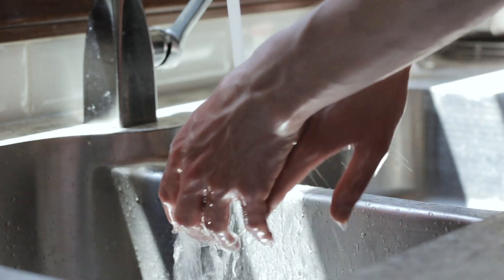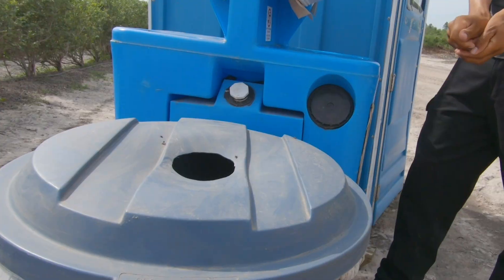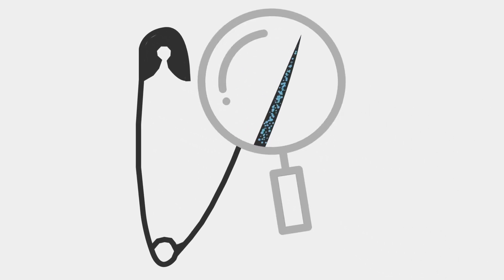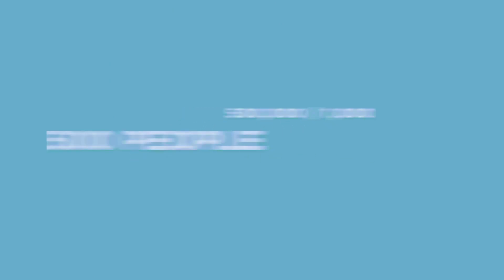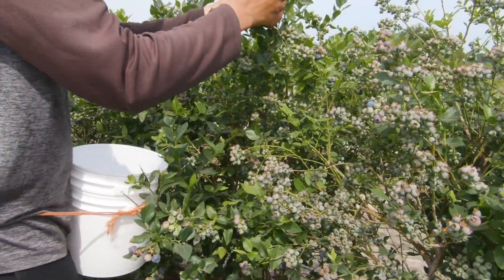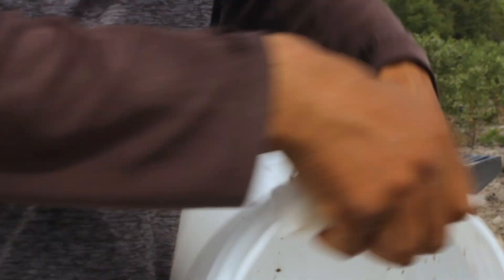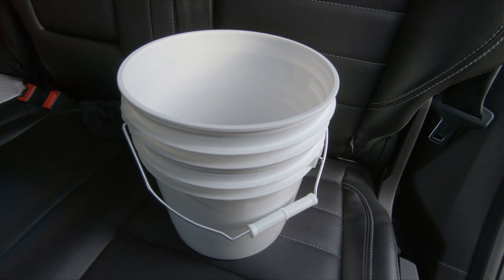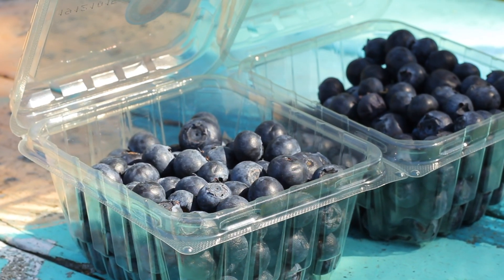Blueberry-Specific Food Safety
You already understand the basics of food safety, like how to wash your hands or report to your supervisor if you're sick or injured. This video builds on what you already know and deals with matters that are specific to blueberries. WHY are these rules important, and what can you do to minimize the risk of contamination?

MSU is an affirmative action, equal-opportunity employer. Funding for this video was made possible in part by the Food and Drug Administration through grant PAR-16-137. The views expressed in the written materials do not necessarily reflect the social policies of the Department of Health and Human Services, nor does any mention of trade names, commercial practices or organization imply endorsement by the United States Government.

Special thanks to MBG Marketing for certain images.